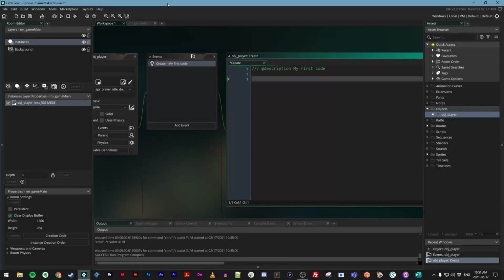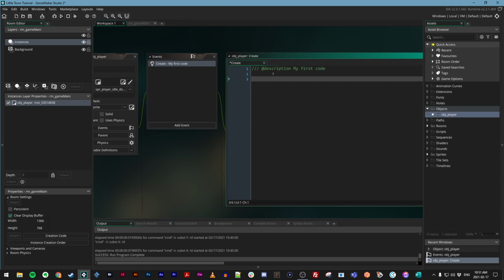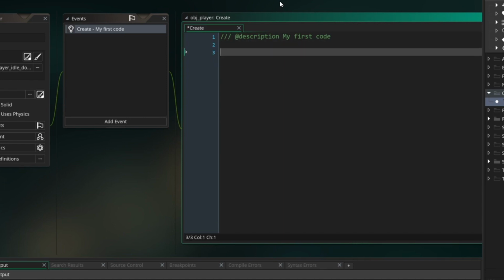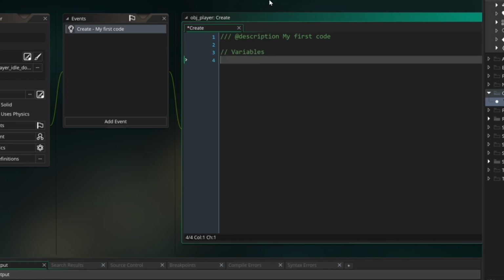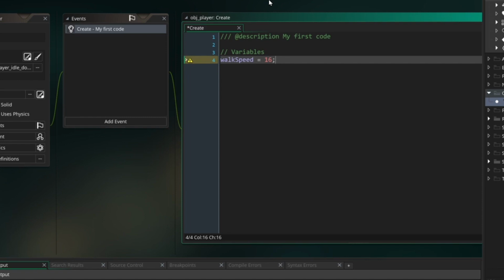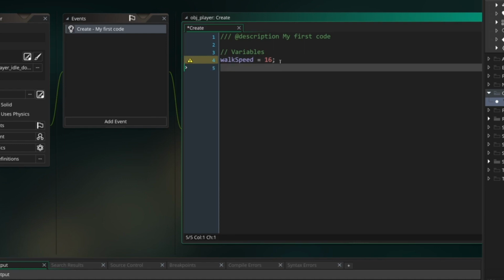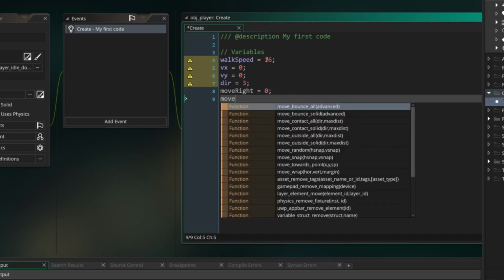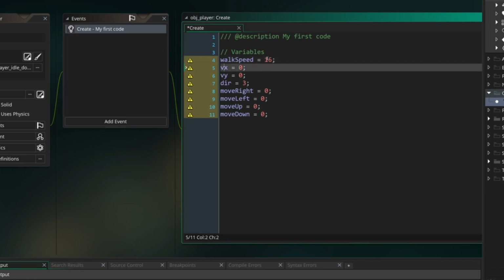Little Town - Session 01 - 09 Writing GML Code